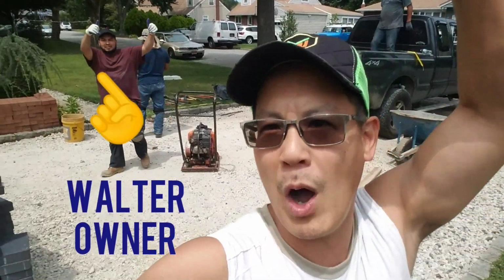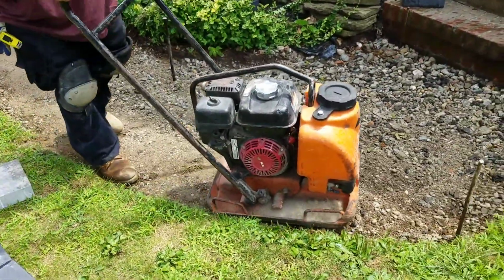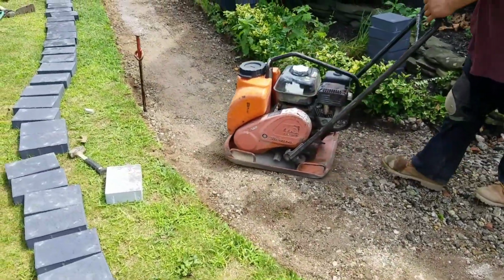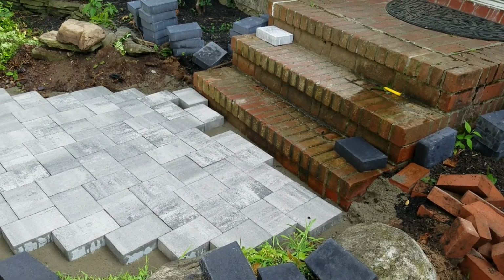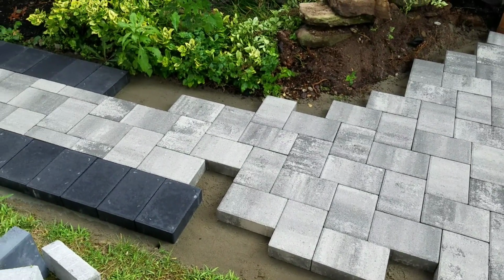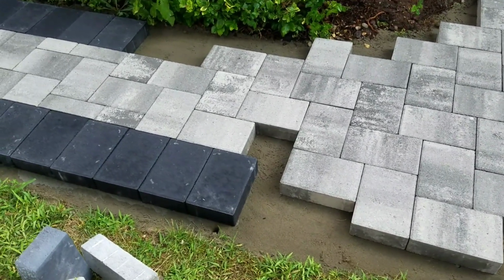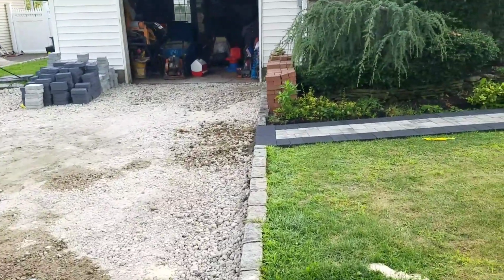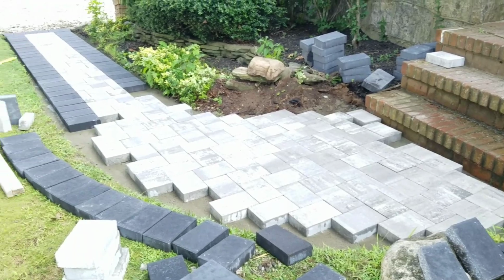PART 2 HOME IMPROVEMENT WALKWAY STOOP BLACKTOP DRIVEWAY APRON PAVERS BELGIUM BLOCK SURA BROS ASPHALT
In part 2 of my construction  process, the crew from Sura Brothers Asphalt & Paving came and started on my walkway.

PROPARTSDIRECT.NET
TITE-REACH.COM
GUNK
TITESEAL
LIQUID WRENCH
STA-BIL